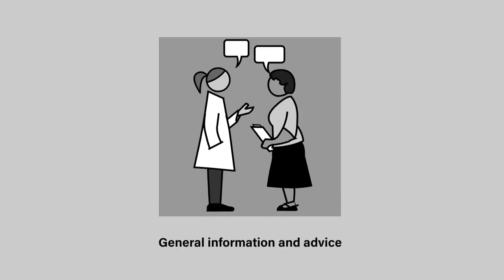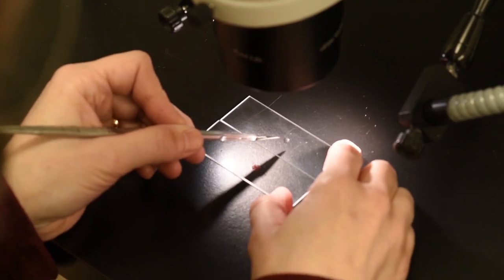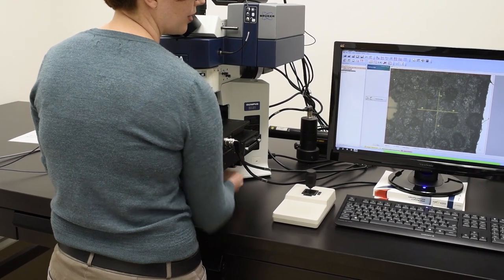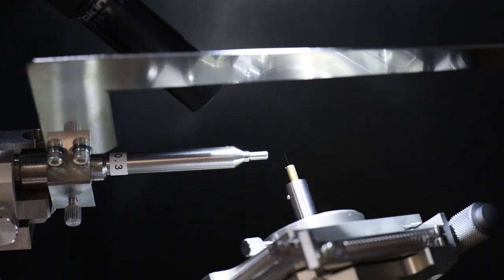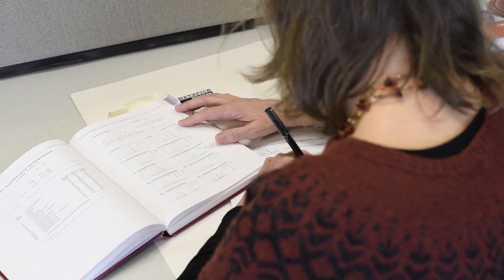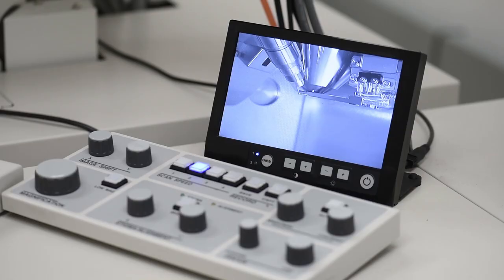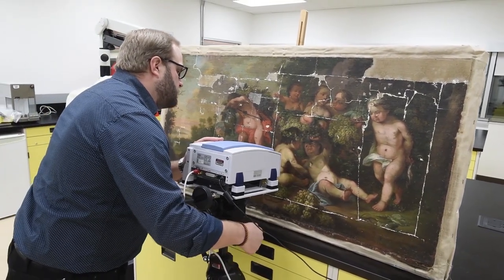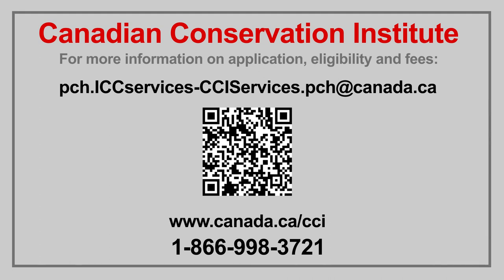Conservation Science at CCI – Sample Analysis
The Canadian Conservation Institute (CCI) assists in the care of collections in heritage organizations throughout Canada. To learn more about the scientific analysis we provide and to apply for our services:

Canadian Conservation Institute – Conservation Science Division
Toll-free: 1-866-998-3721